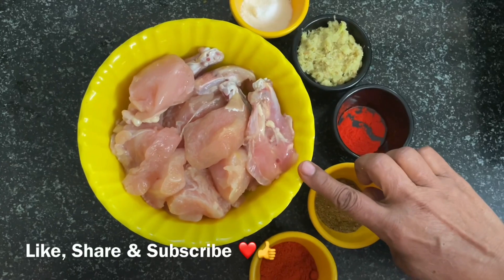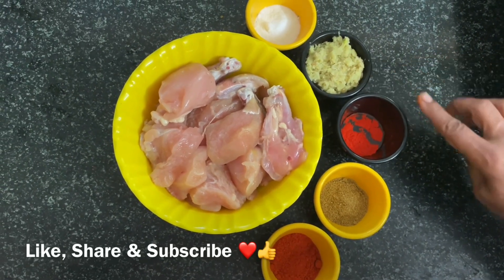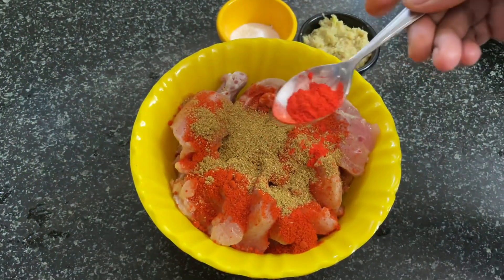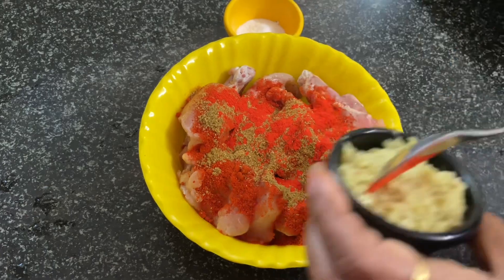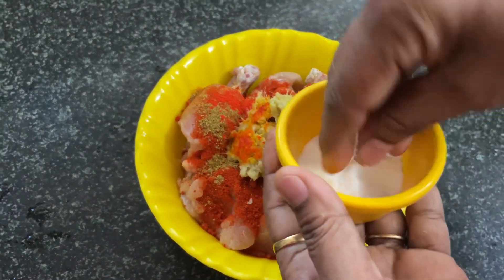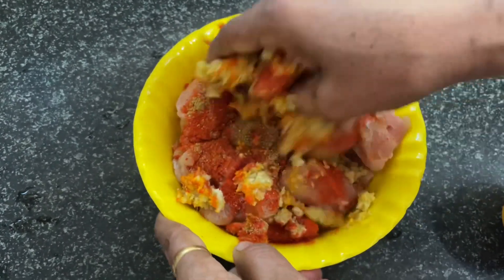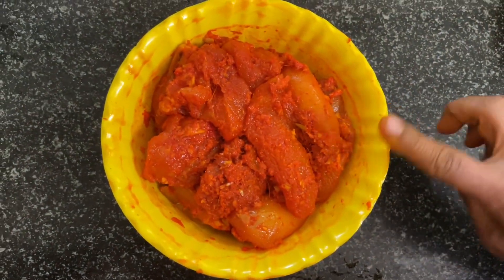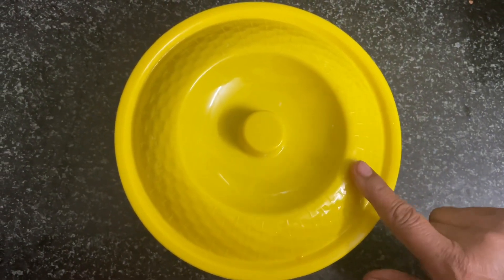गोल्डन चिकन ll Golden Chicken ll SANGEETA’S KITCHEN ll MARATHI RECIPES